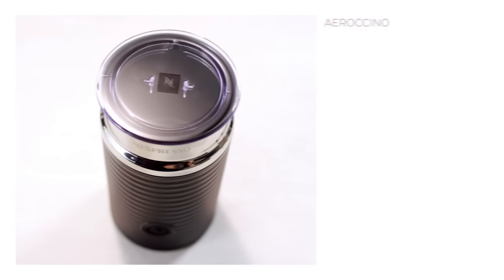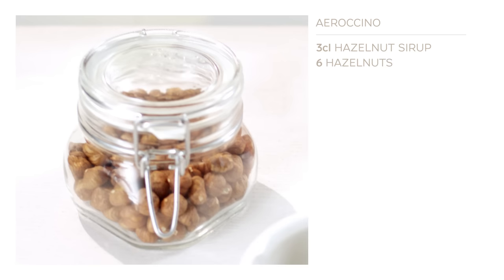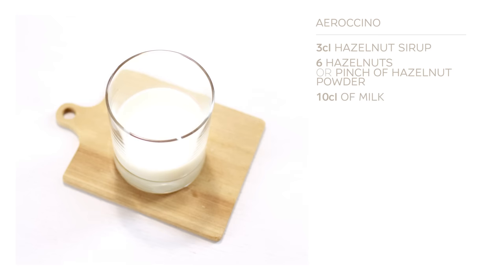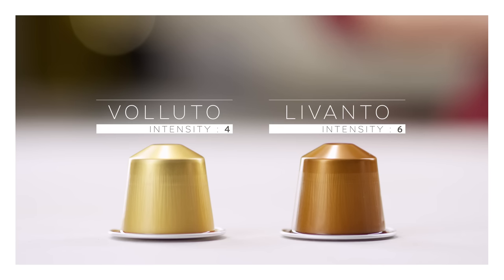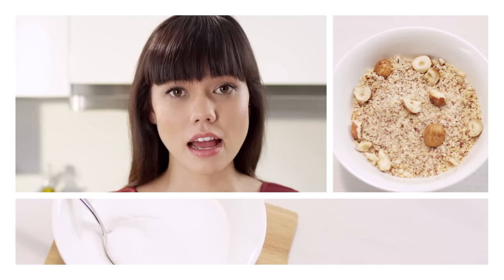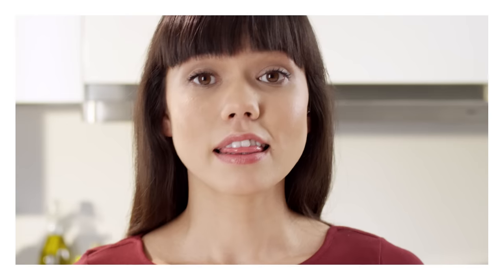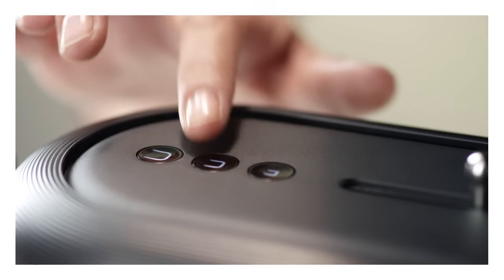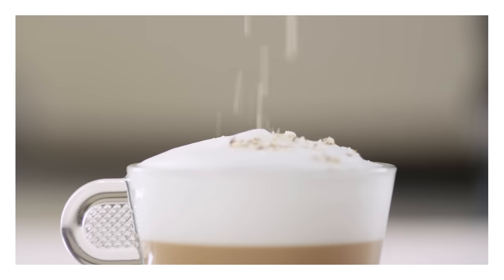Nespresso Recipe | Hazelnut Cappuccino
If you enjoy easy-to-make classics, the Hazelnut Cappuccino is a must. To make it, you will need… Hazelnuts of course, but that’s not all! Have a look at our step by step and let us know your thoughts.